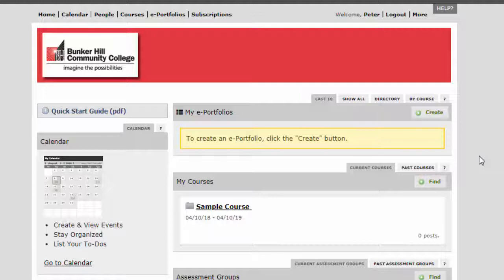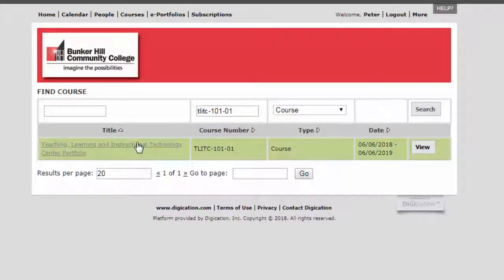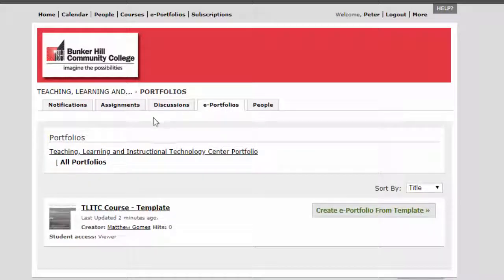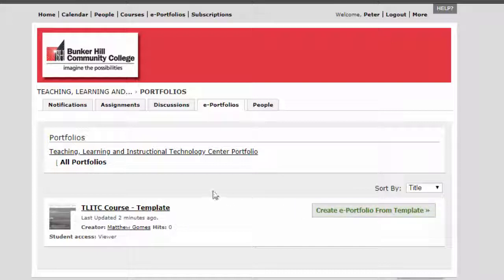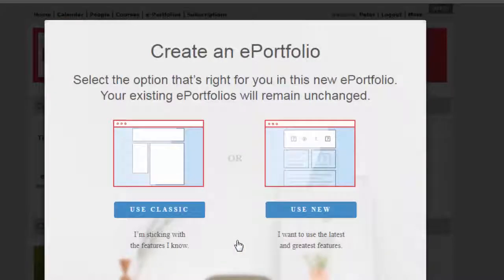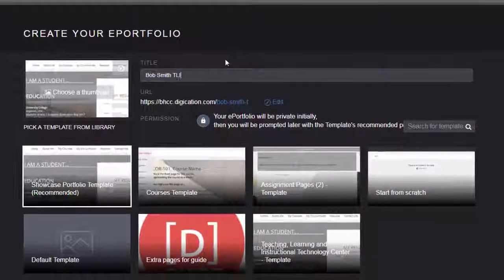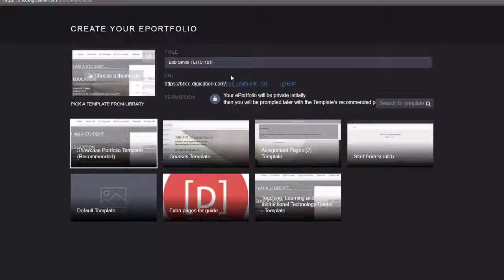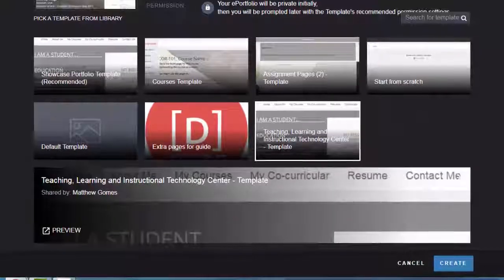Create an ePortfolio Website Tutorial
A tutorial on creating an ePortfolio.